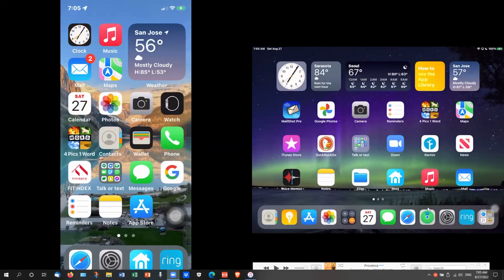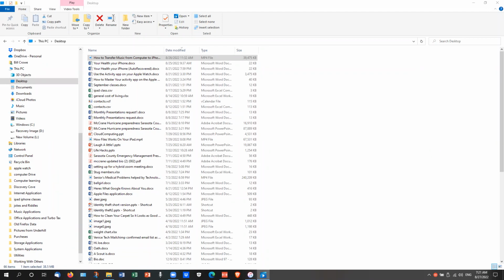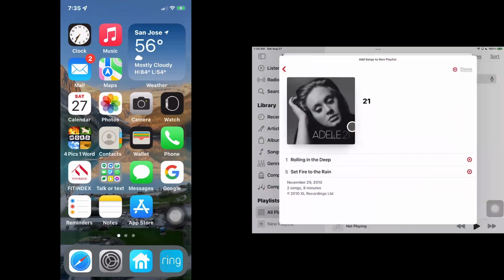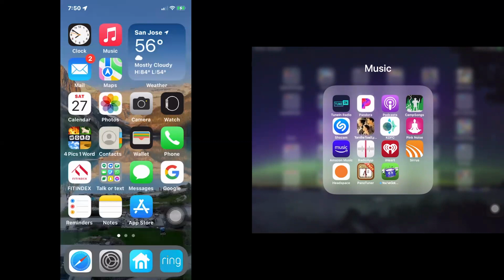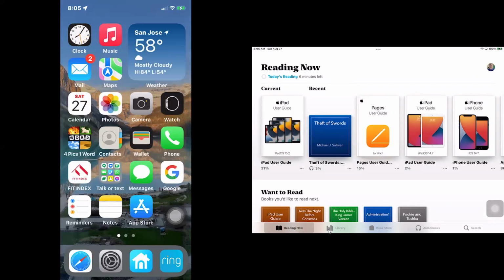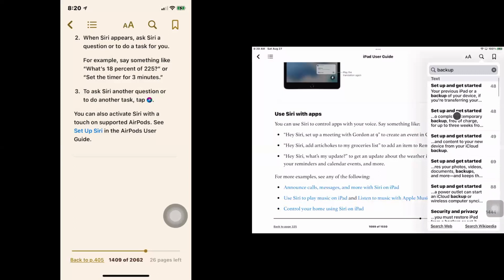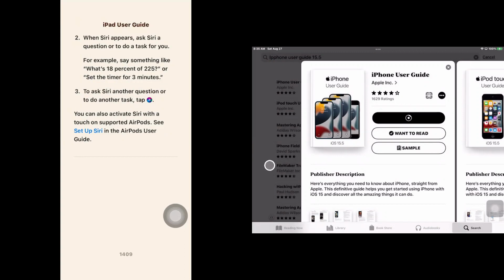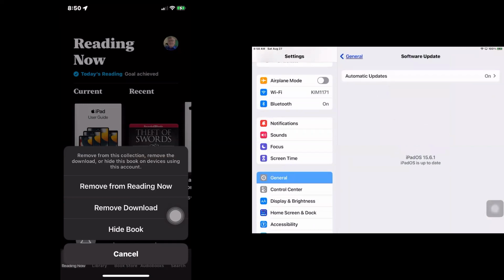AUgust 27th class - iPhone/ iPad Music and Books